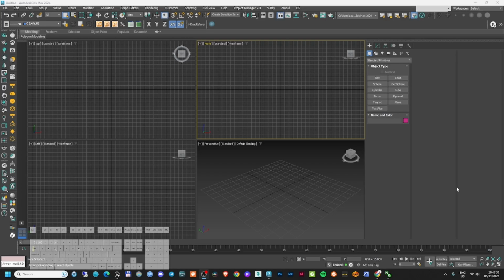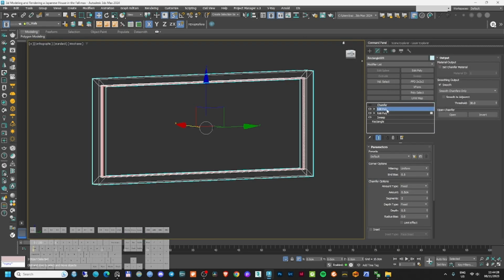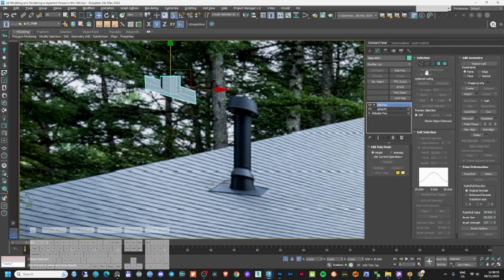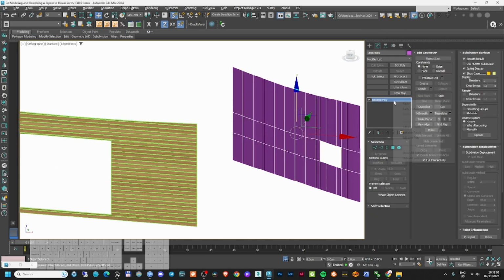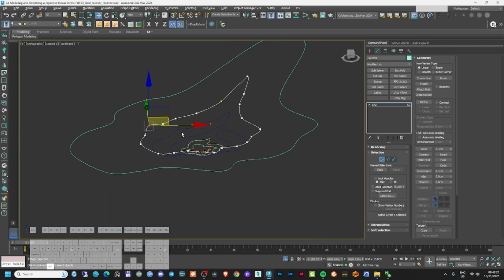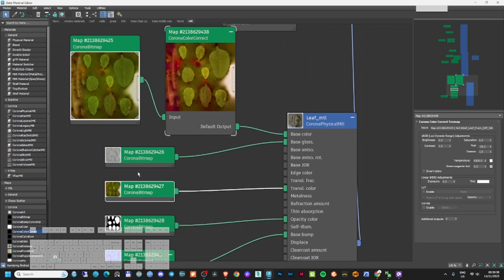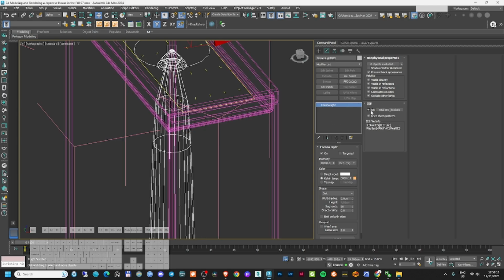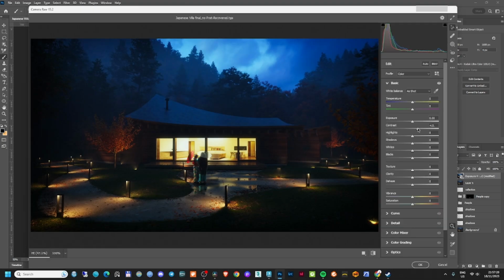Japanese Villa | 3d Exterior Scene | Tutorial Step by Step in Corona Render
In today's episode we are going to make this Japanese Villa Scene in ds max with Corona Render from start to finish and I will explaine step by step so you can follow up. We will talk about 3d modeling, making the materials, converting the vray materials in to corona materials, rendering the final image and making the postproduction for the final image.

Cheers